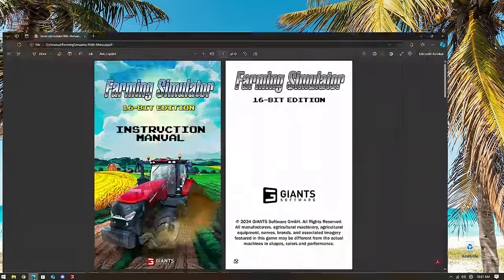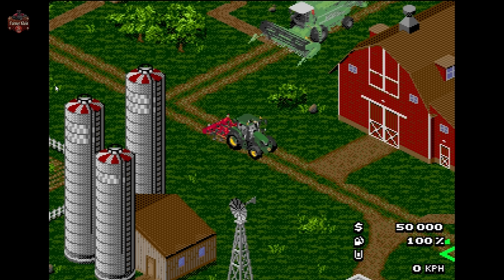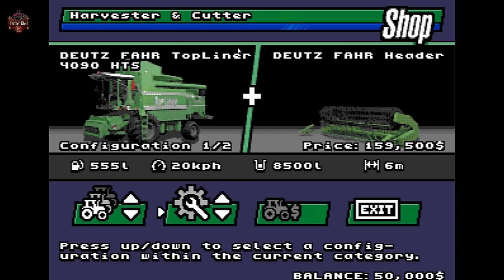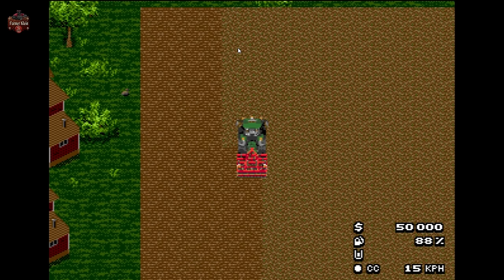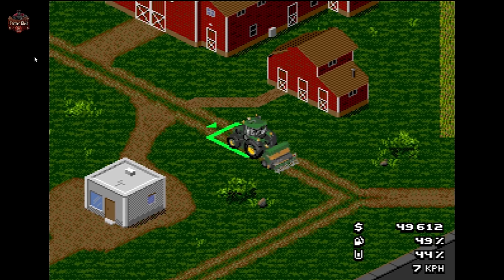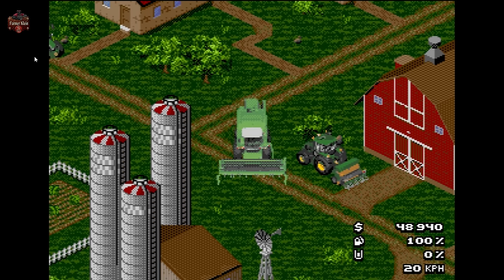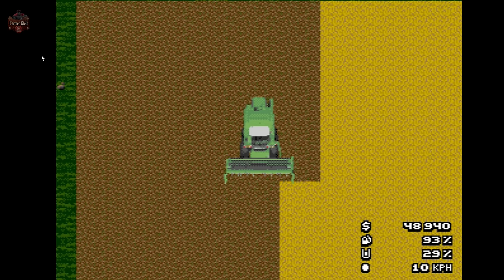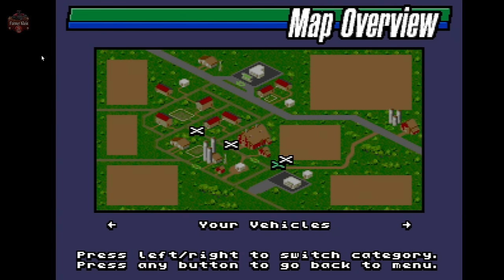👀 Farming Simulator 16 Bit Edition 👀 Farm Sim 25 Collector's Edition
What's it like to play Farming Simulator on a Sega Genesis?  Those who have the collectors edition can find out.

Games and Online Game Stores

Giants Software - Partner Code: FarmerKlein